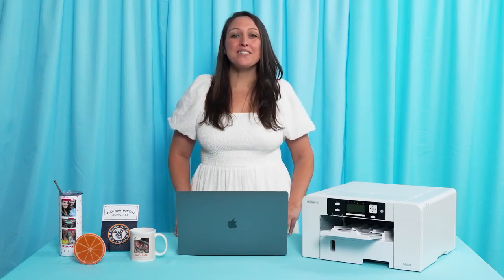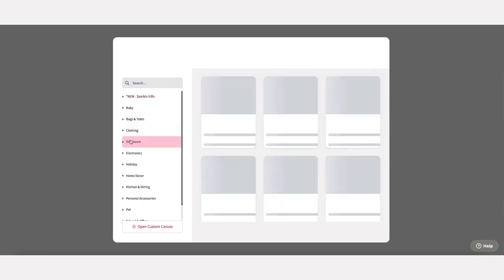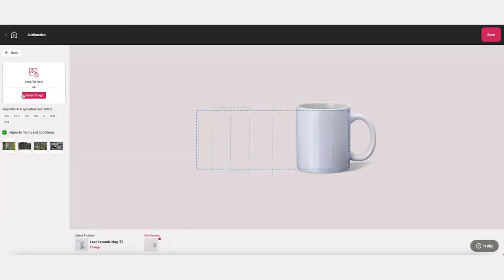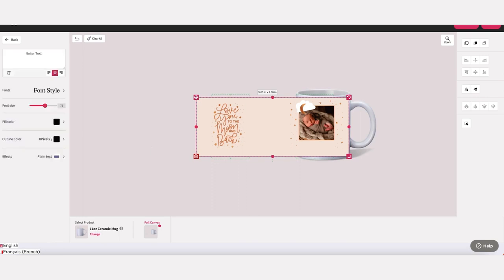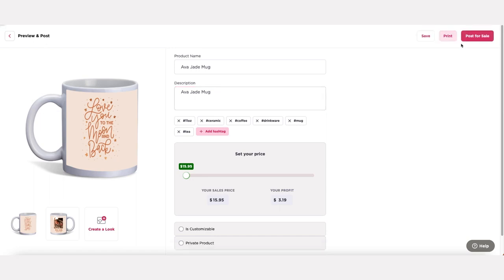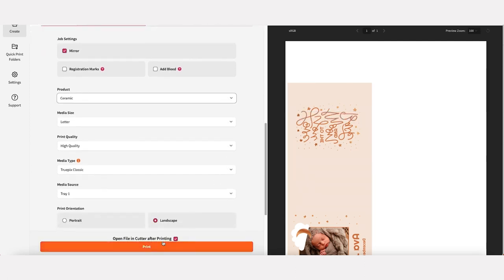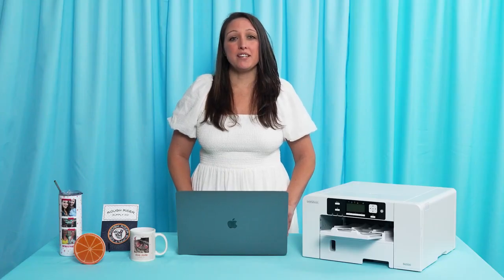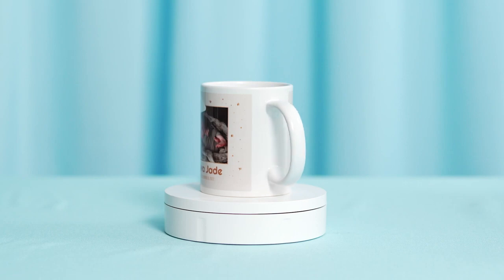Creating your First Project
Course -Using the Sawgrass Exchange
             • Chapter  – Your First Project
                            • Lesson  – Completing your first project